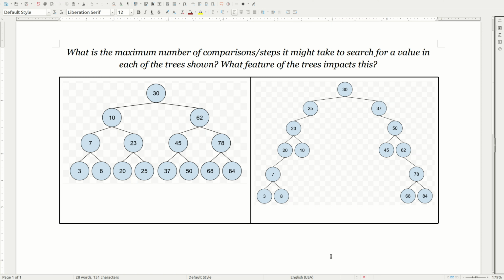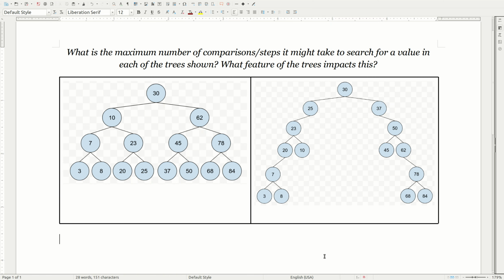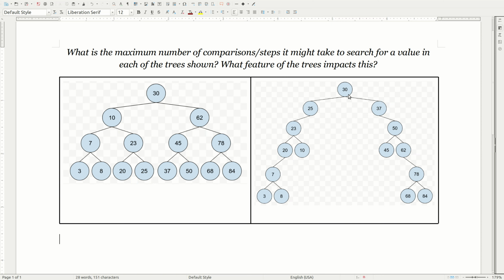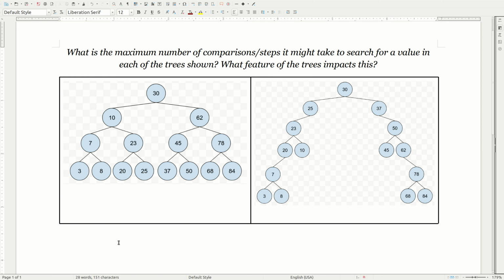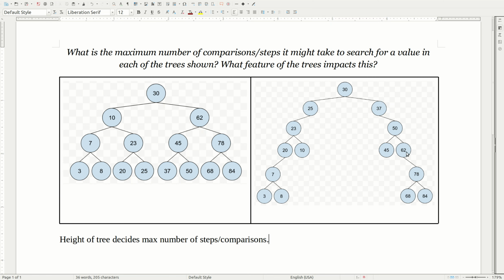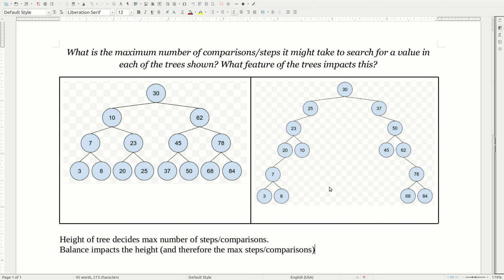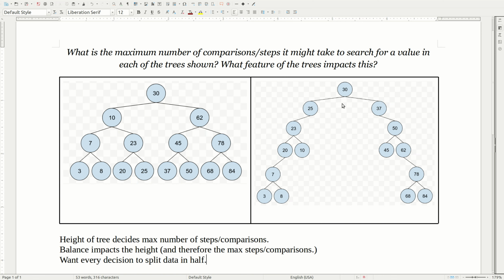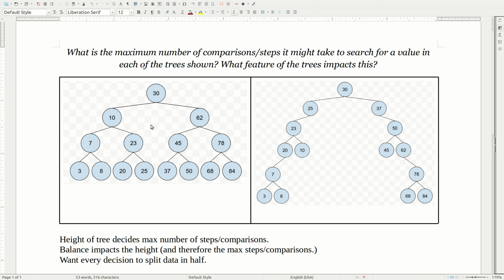BST part 2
Examining two binary search trees to determine what features beyond the ordering rules make for a good binary search tree. Brief discussion of balance in binary search trees.